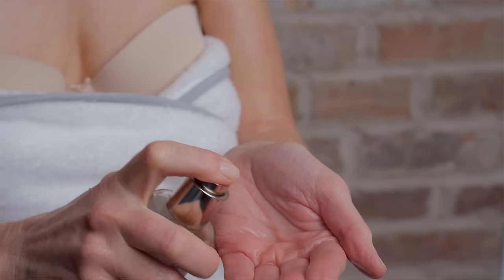Dr. Hauschka: Facial Toner